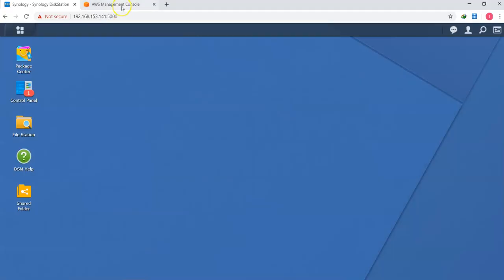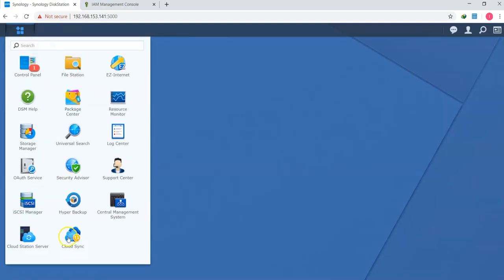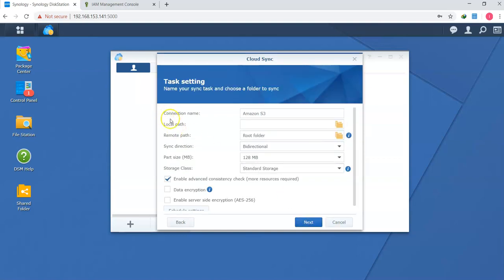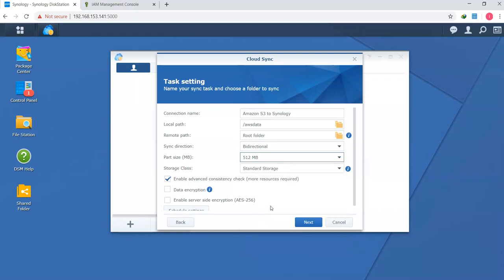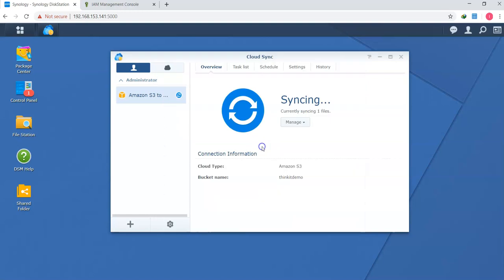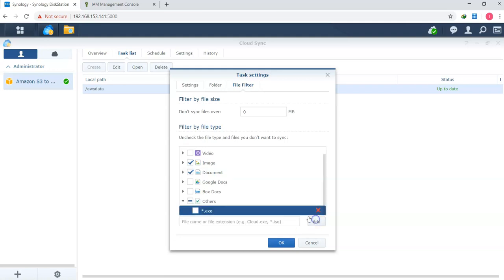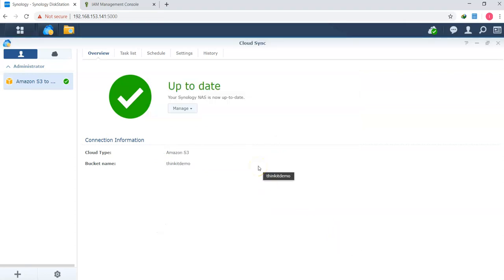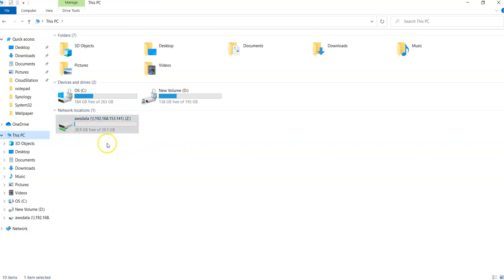Chapter 22- Steps to Sync AWS S3 bucket data with Synology and LAN using Cloud Sync.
This tutorial will guide you through How to sync AWS S3 bucket data with Synology and LAN using Cloud Sync.

Cloud Sync is a feature that allows you to connect and sync content you have in your cloud accounts to your Synology NAS for that extra piece of mind.

A Synology NAS
Cloud Service Provide ( AWS, Azure, Google, Dropbox, Google-Drive )
The most recent version of DiskStation Manager (DSM).